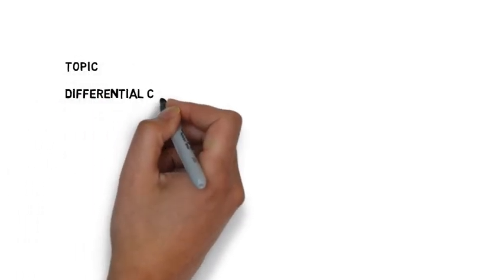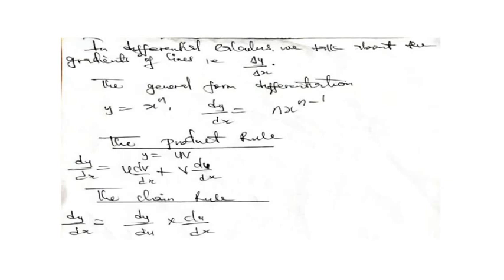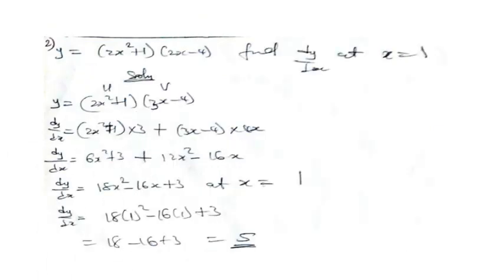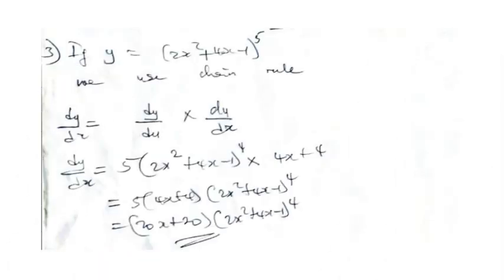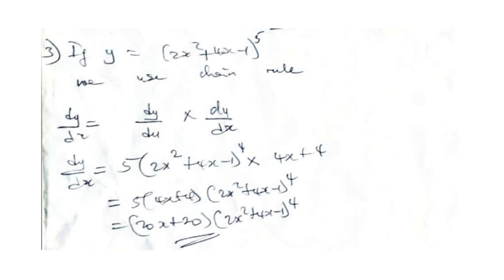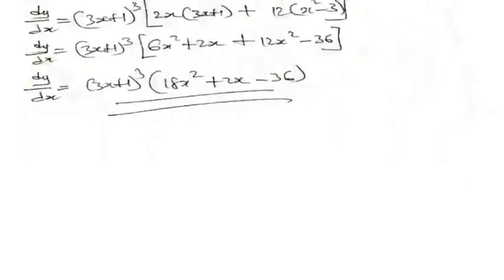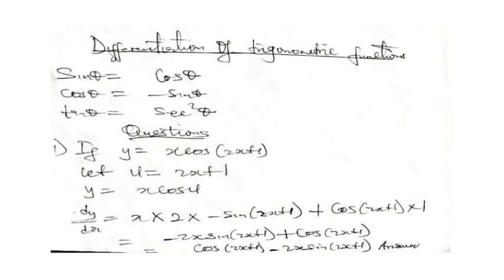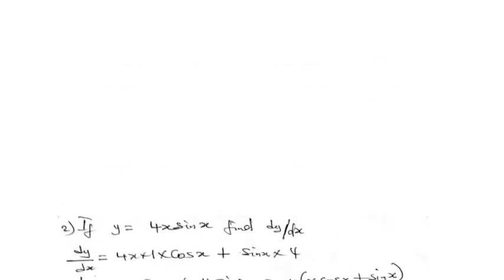Differential Calculus Explained Step-by-Step | Learn Derivatives Easily – Klass Tutorial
Welcome to Klass Tutorial!
In this lesson, we break down Differential Calculus into simple, easy-to-understand steps.
You’ll learn:
✅ What differentiation means
✅ How to find the derivative of simple functions
✅ The power rule, product rule, and quotient rule
✅ How to apply derivatives to solve real-life problems

Perfect for WAEC, JAMB, NECO, and UTME students who want to master calculus fast!